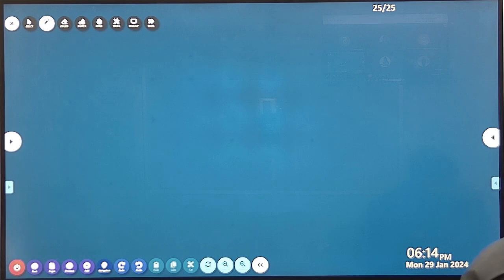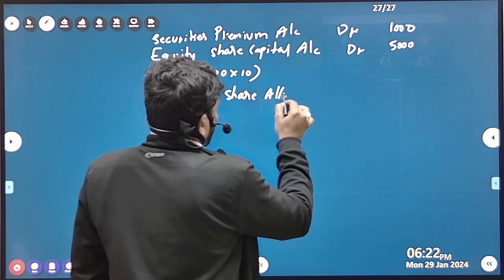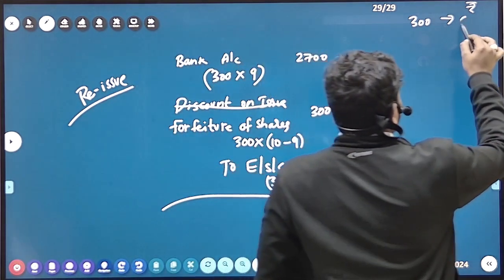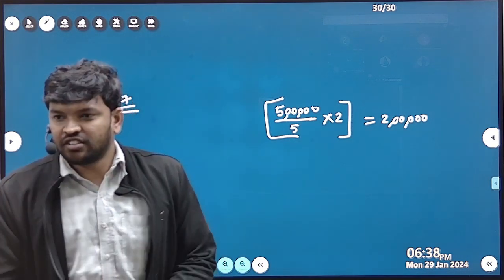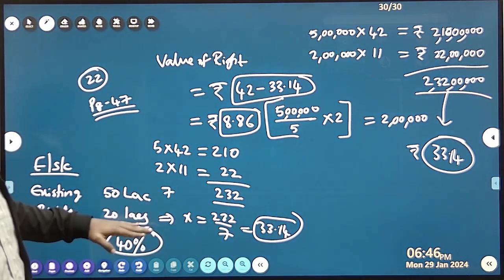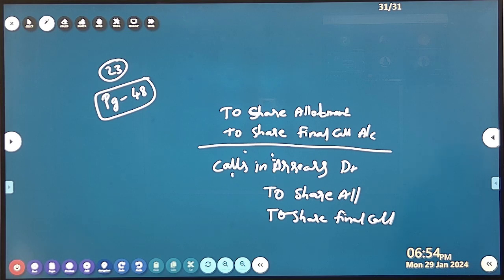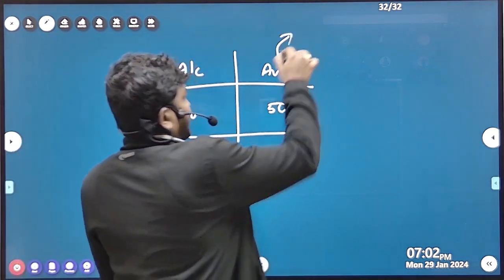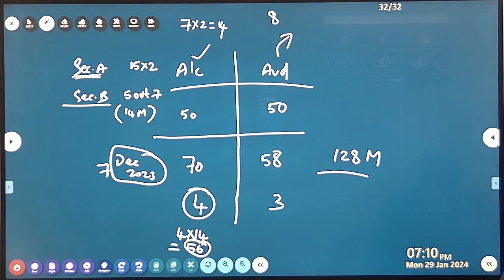29.01.2024_Paper 10_CAA